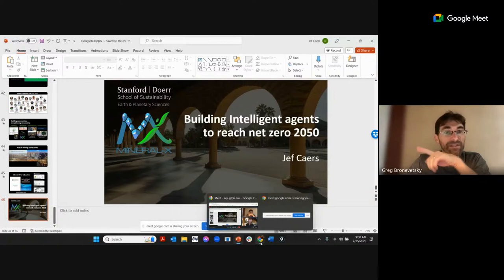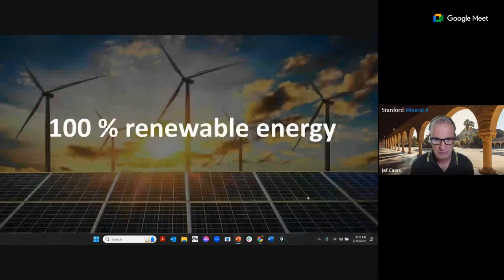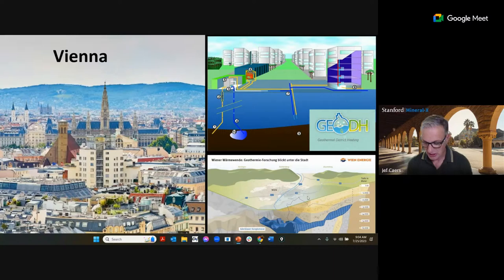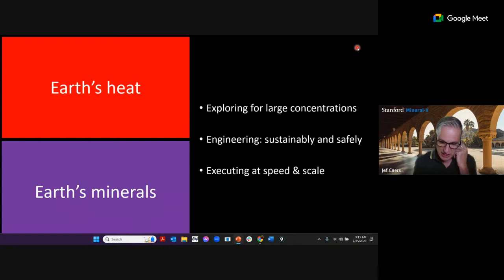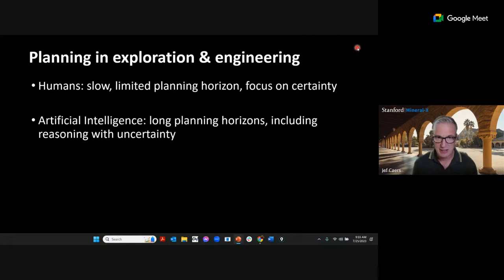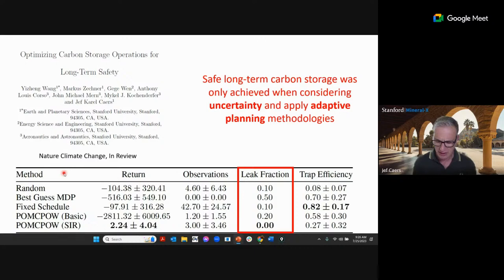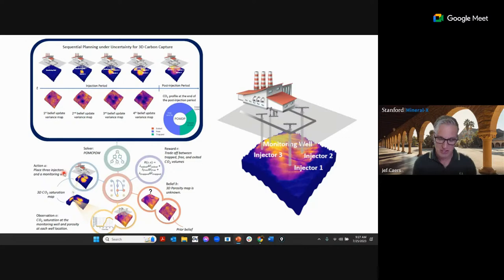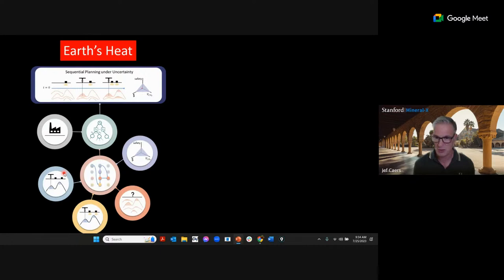Building Intelligent Agents to Reach Net-Zero 2050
Jef Caers, Founder Mineral-X
Professor of Earth and Planetary Sciences, Stanford University

Abstract:
Reaching net-zero by cutting greenhouse gas emission by 2050 is arguably one of  humanities greatest challenge. The sheer speed and scale at which this needs to be achieved  brings into question whether such lofty goal can be achieved when only broad plans have been  outlined. A significant part of the net-zero 2050 plan outlined by the IEA require more mining for  minerals (e.g. for batteries), more geothermal energy (electricity + heating/cooling of megacities) and geological storage of CO2, to decarbonize industrial heat. With real world examples, I will  argue that pulling off this challenge requires building intelligent agents to address the speed and  scale issue. The specs of these agents are that they should be able to reason in high-dimensional  physical, chemical, and geological spaces about uncertainty, interwoven with data acquisition  and engineering operations. Two cases are used to illustrate the need for these agents and how  they can be employed in a real setting. The first case concerns closing the estimated $12 trillion  gap in battery metals discoveries needed as outlined in the EIA goals. The second concerns the  complexity of storing CO2 in saline aquifers and depleted reservoirs under conditions that  prevent leakages or earthquakes.

Bio:
Jef Caers received both an MSc (’93) in mining engineering / geophysics  and a PhD (’97) in mining engineering from the Katholieke Universiteit  Leuven, Belgium. Currently, he is Professor of Earth and Planetary at Stanford University, California, USA. Jef Caers’ research interests are  decision making under uncertainty in developing the critical mineral  supply as well as geothermal energy required to transition to 100%  renewable energy. Jef Caers is founder of Stanford Mineral-X, a  community building effort to strengthen stewardship for a prosperous  future for all, powered by Earth's minerals. Jef Caers has published in a diverse range of journals covering Mathematics, Statistics, Earth Sciences, Engineering and Computer Science. Jef Caers authored or co-authored five books in the  area of data science & decision making under uncertainty for Earth resources He was awarded  the Krumbein Medal of the International Organization of Mathematical Geosciences for his  career achievement.